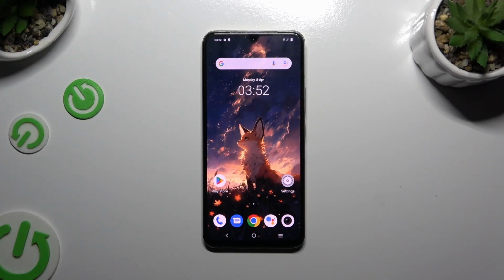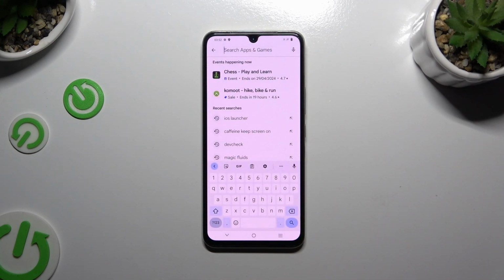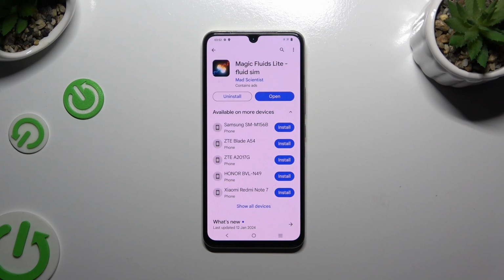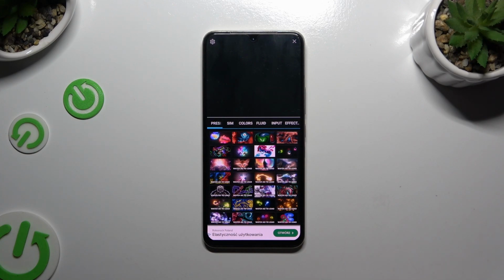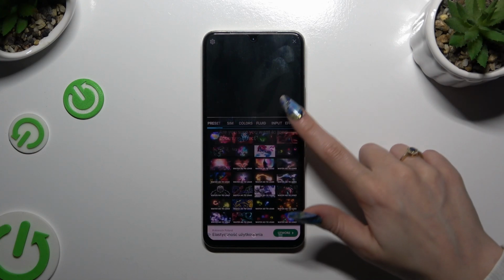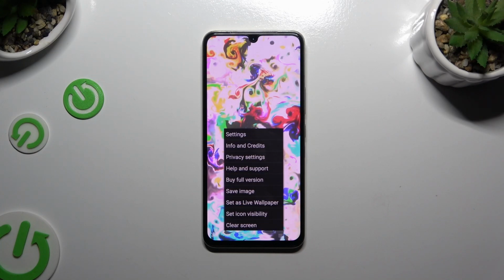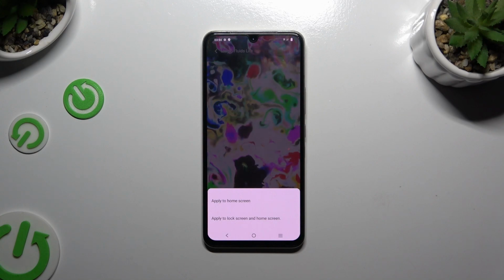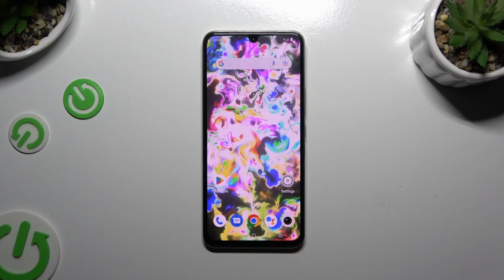How to Download & Apply Live Wallpaper on VIVO X80 Lite? - Magic Fluids Free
Boost your VIVO X80 Lite's visual experience by downloading mesmerizing live wallpapers. We will show you how to download and set up Magic Fluids Free, a dynamic live wallpaper app that brings stunning fluid simulations to your device's home screen in this tutorial. With vibrant colors and captivating animations that respond to touch and movement, your VIVO X80 Lite will breathe new life into your life.

What are live wallpapers, and how do they enhance the user experience on VIVO X80 Lite?
Is Magic Fluids Free the only live wallpaper app available for VIVO X80 Lite, or are there other options?
Can live wallpapers like Magic Fluids Free drain the battery faster on VIVO X80 Lite?
Are live wallpapers customizable on VIVO X80 Lite, allowing users to adjust settings such as colors, patterns, and animation speed?
Can I use my own images or videos as live wallpapers on VIVO X80 Lite, or am I limited to pre-installed options?